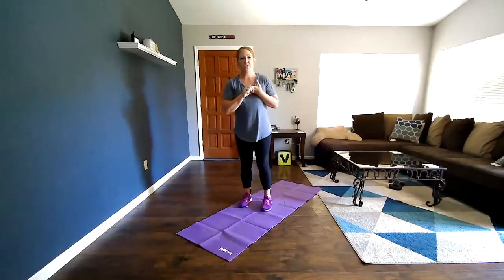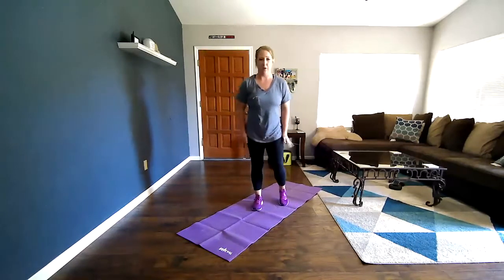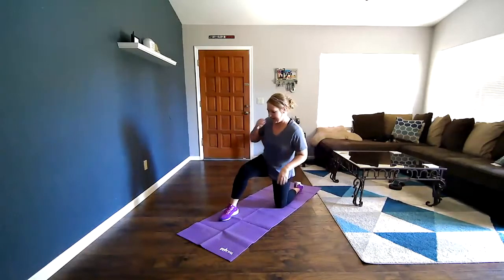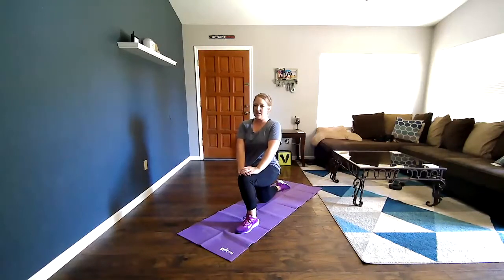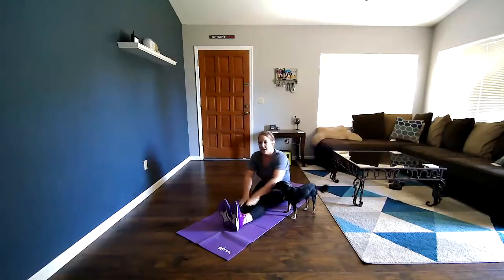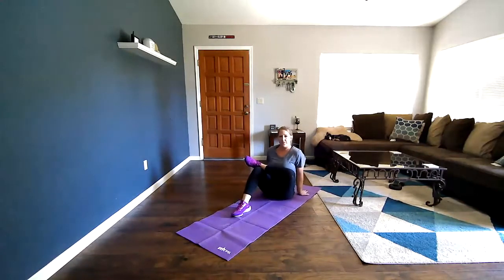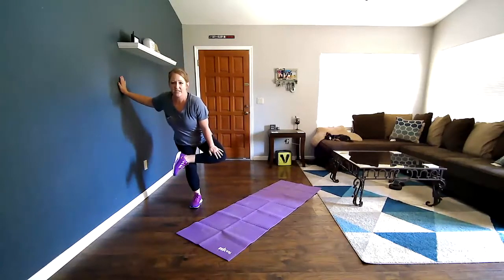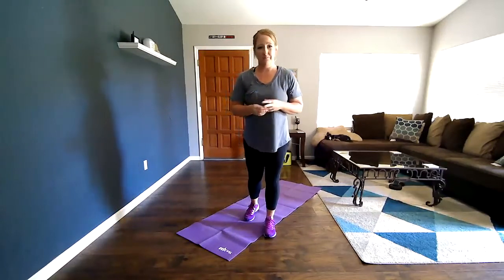8/19 2-3 Hamstrings, Hips, Sides